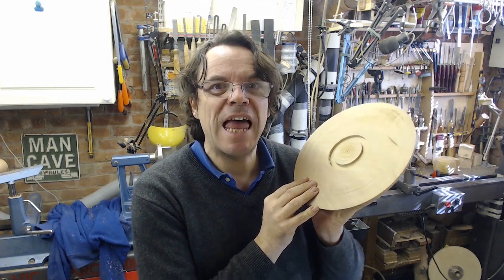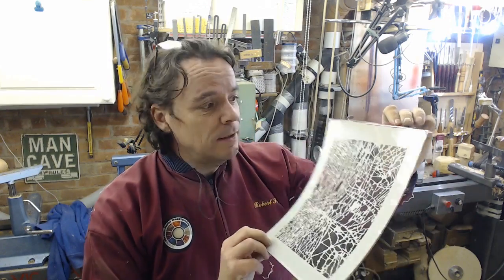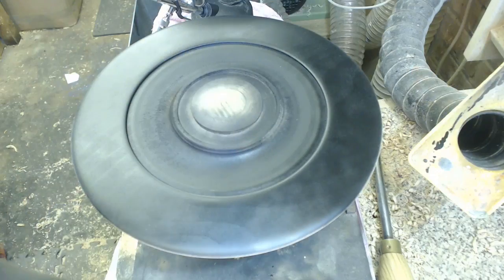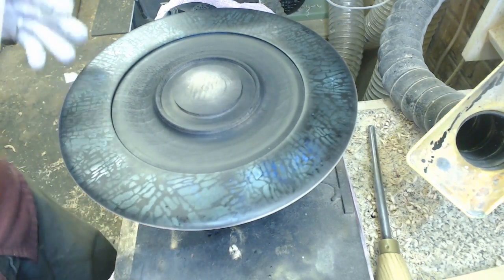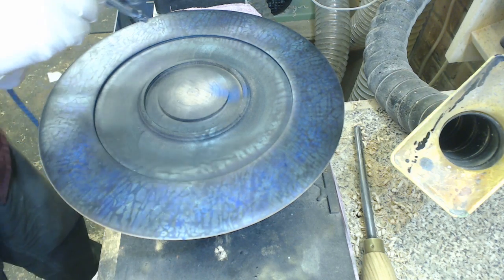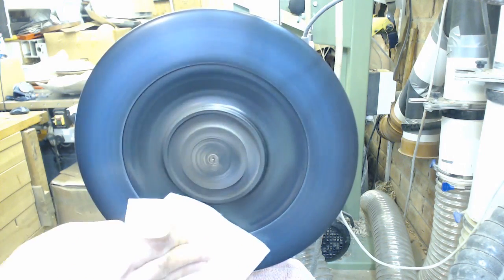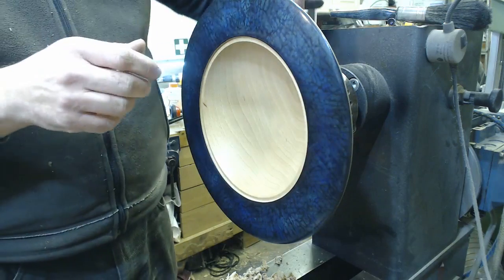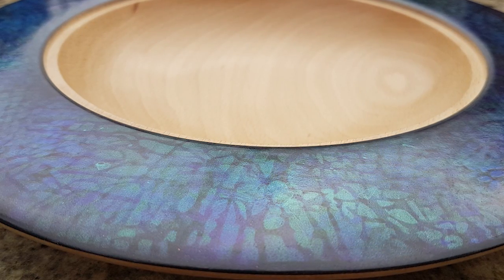Woodturning an Iridescent Stencilled Platter Rim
Woodturning  - another play with Chestnut Products iridescent paints with a stencil over ebonizing lacquer on a beech platter rim. A bit more subtle than my last platter decorated with these paints...or is this one a shallow bowl really?

See me demonstrate at Chestnut Products Woodturning Weekender on 3-4 August 2019...

Do I need Twitter?